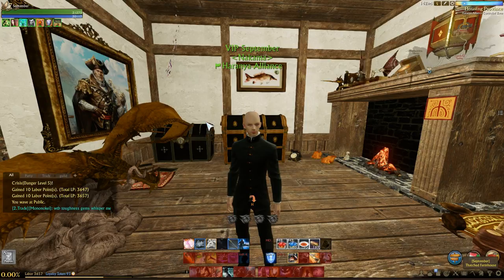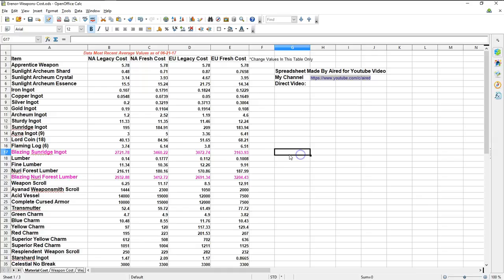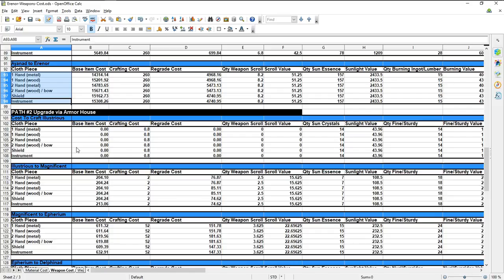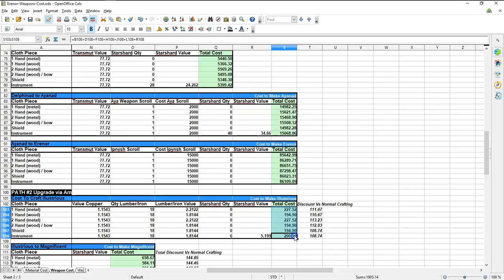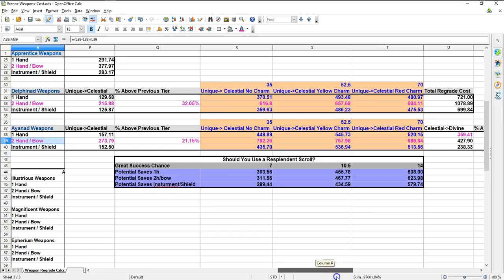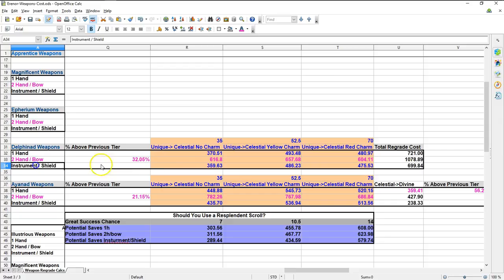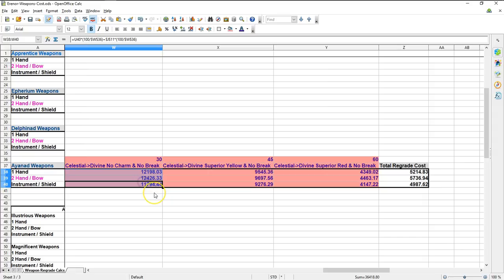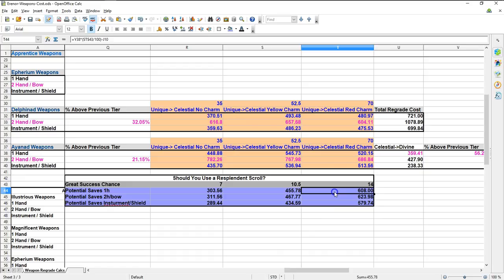Archeage 3.5 Ayand & Erenor Weapon Crafting Cost Break Down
Hello, everybody, this video is going to break down the cost of weapons, shields, and instruments from apprentice tier all the way to Erenor tier.

I hope you find this video both helpful and informative. Until next time. Be Well!